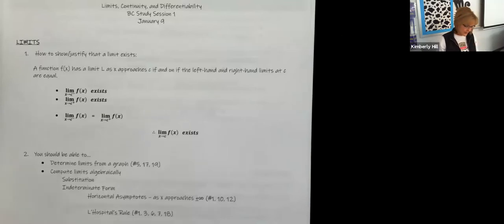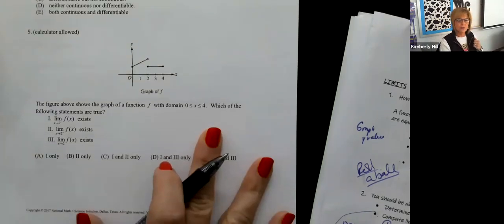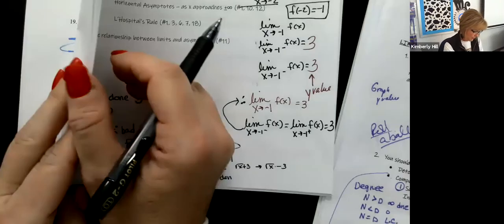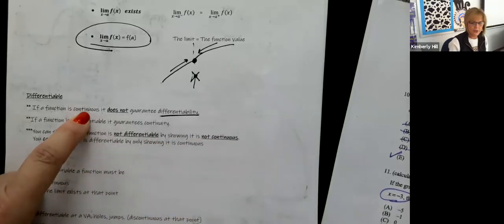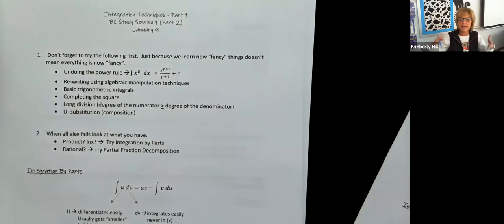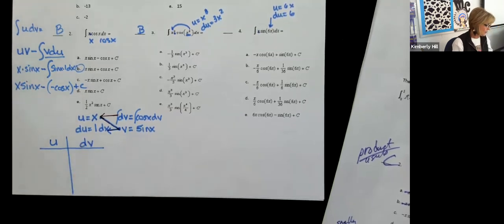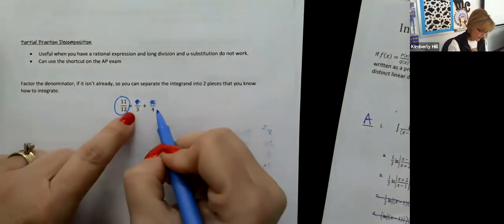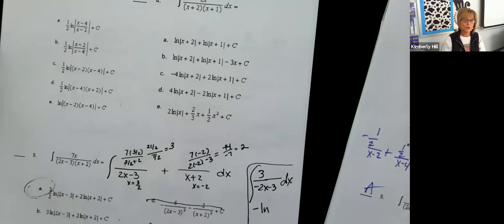AP Calculus BC Content Review Session #1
Unit 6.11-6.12 - BC Integration Techniques, Part 1
Presenter - Kim Hill